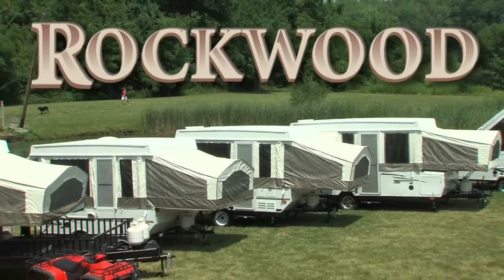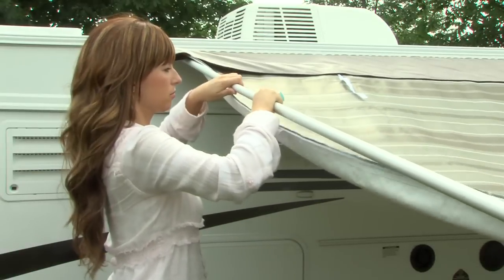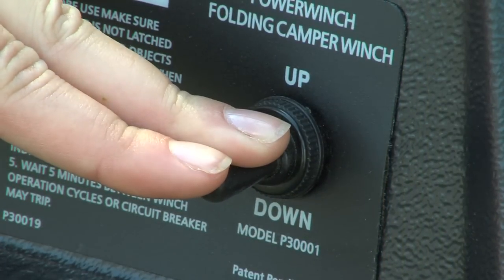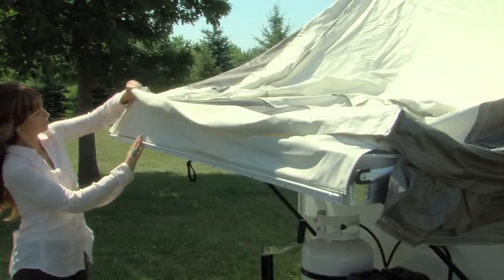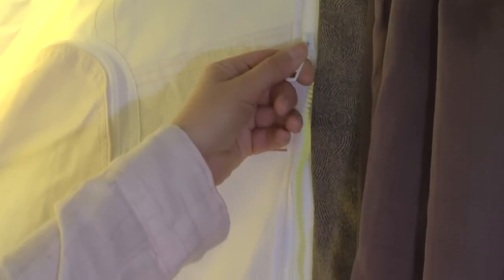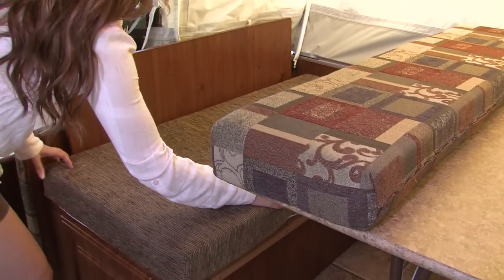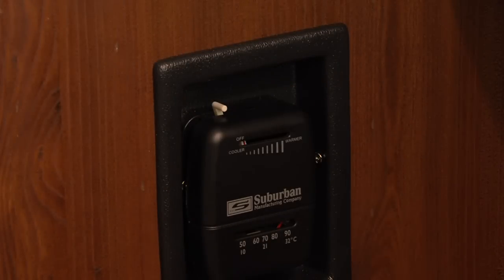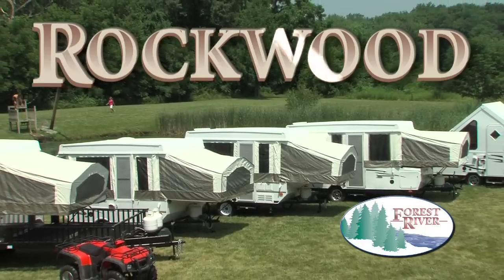Rockwood LTD Camper Set Up Video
Forest River Inc, Rockwood LTD Camper Set Up Video